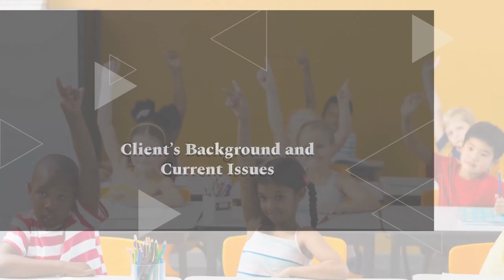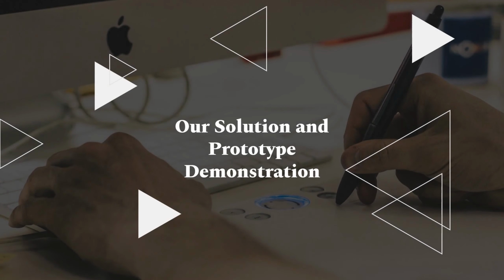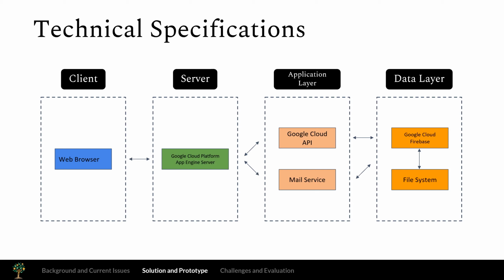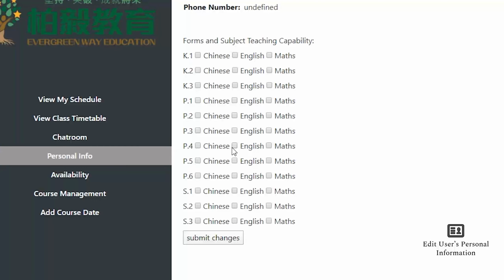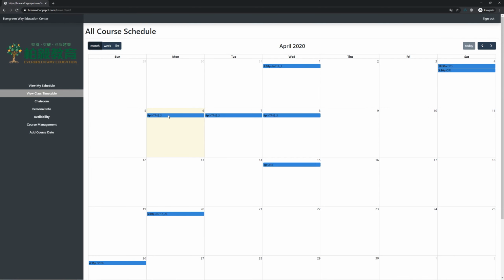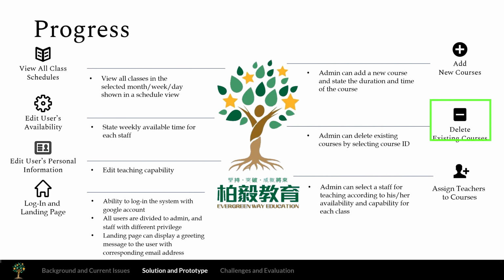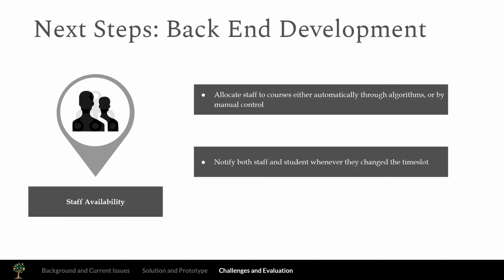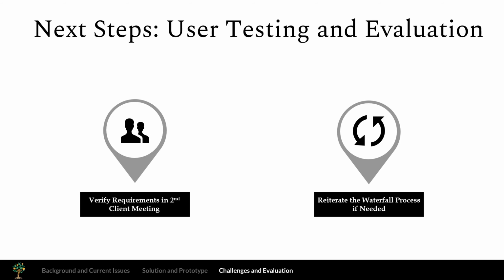IIMT4601 prototype video presentation